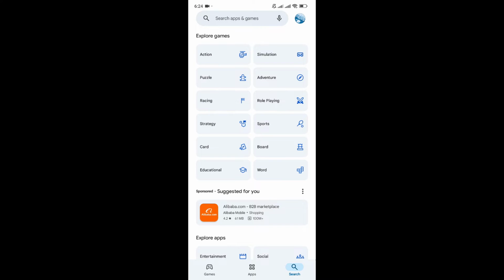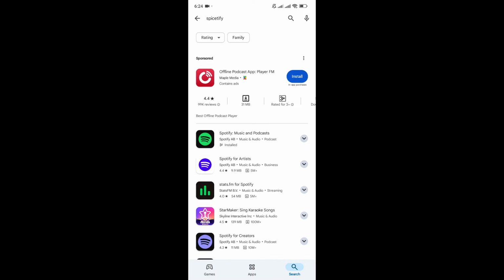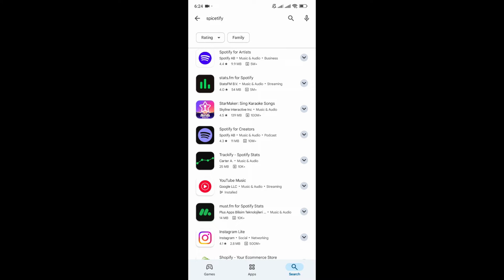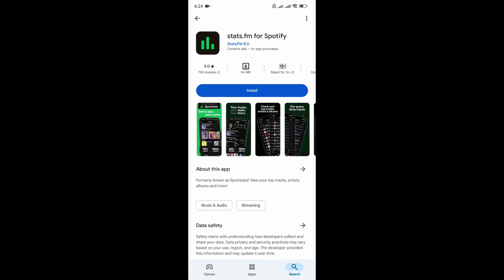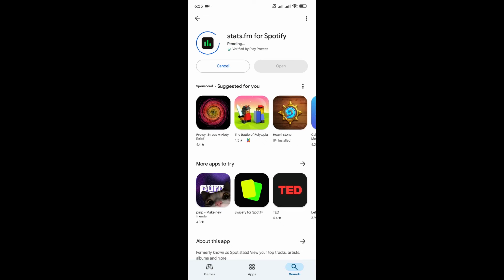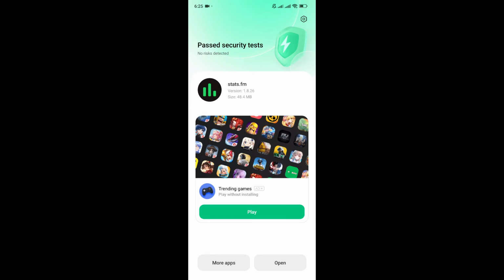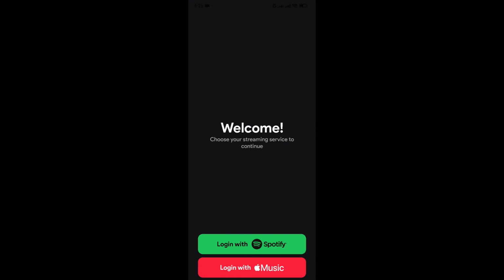How to Change Theme in Spotify 2025?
Want to customize your Spotify experience? Changing the theme can give your app a fresh look and feel. In this tutorial, I’ll show you how to change the theme in Spotify and personalize your app to match your style!

💬 Got questions or need help? Drop them in the comments, and I’ll assist you!